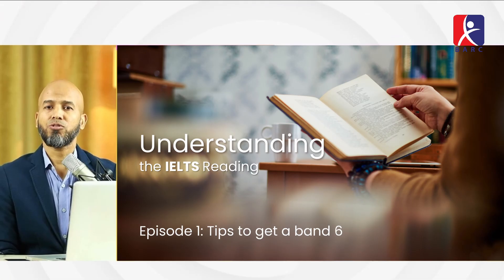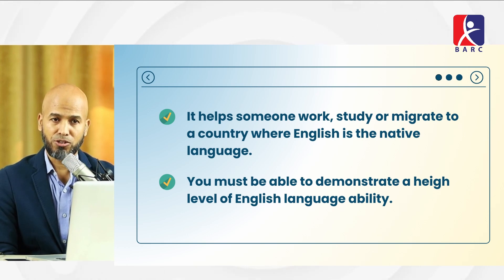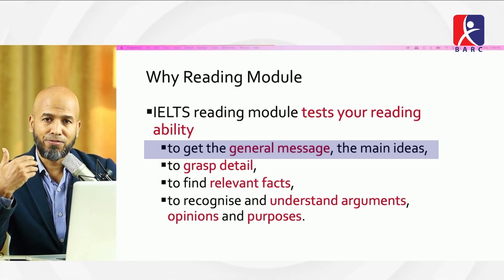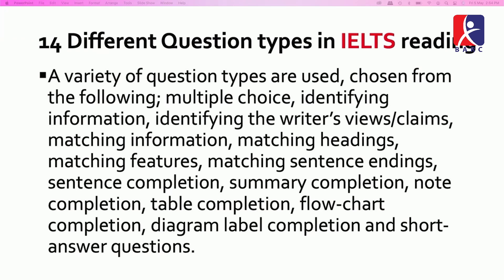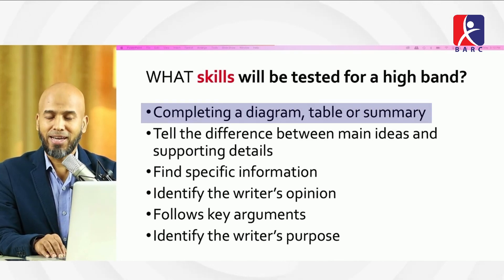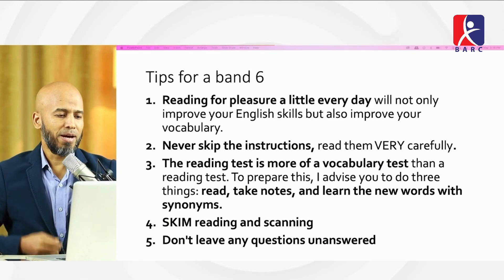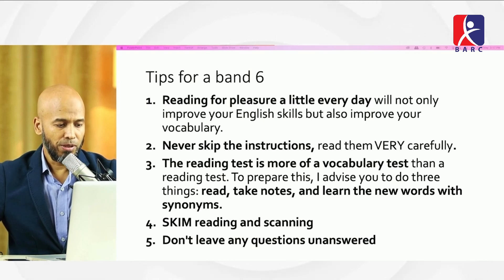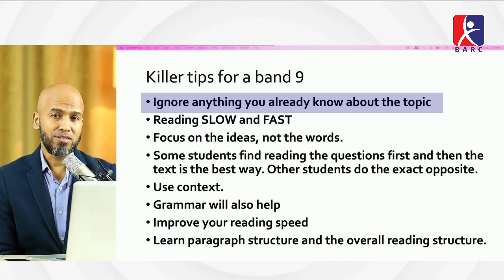Upgrade from Band 6 to 9 | IELTS Reading Advice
🔗 Want more IELTS tips and resources?

Welcome to Part 1 of our four-part series on "Understanding IELTS ." In this video, we will delve into the basics of IELTS Reading and provide essential tips and tricks to help you achieve a Band 6 score on this crucial section of the IELTS exam.

Our instructor begins by emphasizing the importance of the IELTS exam. IELTS is a test designed to assess your English language skills, which are necessary for various purposes, including work, study, or migration to English-speaking countries. With 379 million English speakers worldwide, mastering this language is a key skill that opens doors to numerous opportunities.

The IELTS Reading module aims to evaluate your ability to grasp the main idea, extract specific details, and understand arguments, opinions, and purposes within long and complex passages. Our video outlines the 14 different types of questions you may encounter in IELTS Reading, which include multiple-choice, matching, and sentence completion.

For Academic IELTS, you'll face three progressively challenging passages from academic sources, such as journals, magazines, books, and newspapers. In contrast, the General Training IELTS features a mix of shorter and longer texts with a more practical, real-life focus, sourced from notices, flyers, timetables, and more.

The video then guides you through essential self-assessment questions to determine your readiness for the IELTS Reading test. It's crucial to evaluate your reading understanding, vocabulary, and speed. If you aim for a Band 6, you'll need to answer at least 24 out of 40 questions correctly.

To help you prepare effectively, we offer valuable tips:

Read regularly for pleasure to improve both your reading skills and vocabulary.
Pay attention to instructions; the IELTS Reading test is as much a vocabulary test as it is a reading test.
Practice reading, taking notes, and learning new words daily.
Master the art of skim reading and scanning, which are vital for IELTS.
Never leave any question unanswered, as there's no negative marking.
Focus on the ideas in the text, not just specific words.
Consider the context to avoid being misled.
Understand how grammar can assist you in finding answers.
Learn the structure of paragraphs and the overall reading structure to navigate passages effectively.
Our video concludes by setting the stage for Part 2, where we will explore the concept of speed reading and more strategies to boost your IELTS Reading performance.

Remember, practice and preparation are the keys to success, and we're here to guide you every step of the way.